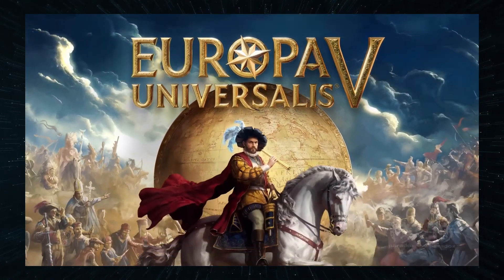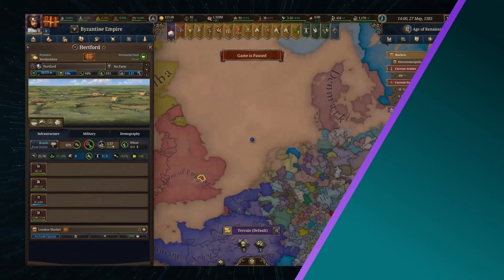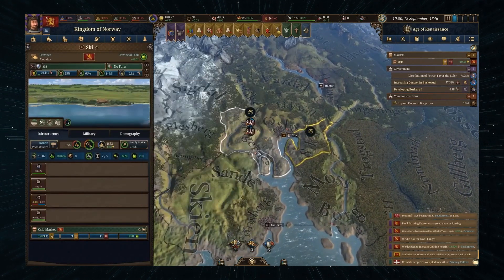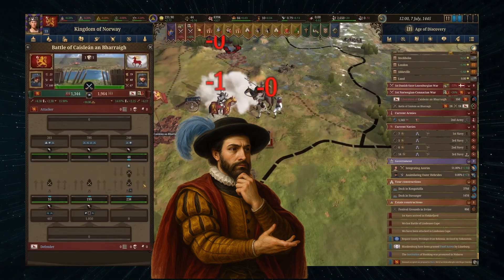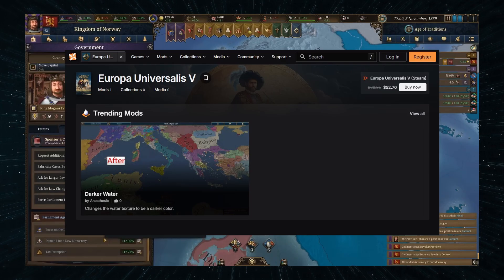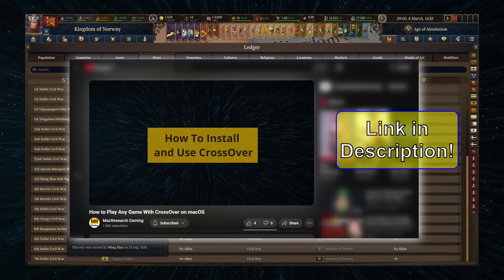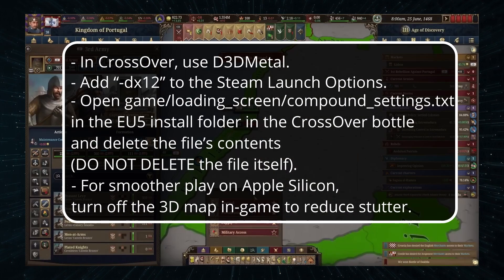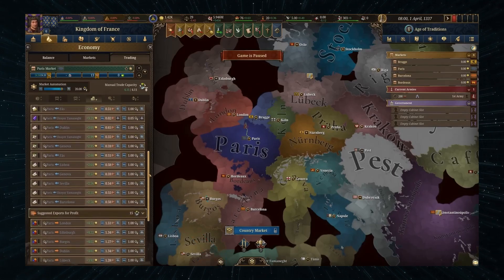Play Europa Universalis 5 on Mac in 2026: What Are the Best Methods?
2026 UPDATE: We checked and confirmed that the information in this video is still valid as of 2026. For smaller updates on the ways to play Europa Universalis 5 on Mac, we recommend visiting our web article through this

We extensively tested various workaround methods to play Europa Universalis 5 on Mac to figure out which ones work, which don't, and which methods provide the best experience.
Some of the solutions we attempted to use for this game are CrossOver, Kegworks, Whisky, Parallels, and we also checked a number of cloud gaming services like Boosteroid, GFN, and XCloud.
Out of all of them, four options worked best for us, and now we'll tell you about how to use them, what performance to expect, and how to get the best experience possible with each one.

*Europa Universalis V Discounts:*

*How-to Guides:*

TIMESTAMPS

00:00 - Choosing the Best Method
00:40 - Where to find Europa Universalis 5 discounted
00:50 - Method 1 (Our Recommended Method)
02:03 - Method 2
02:45 - Method 2: Instructions
03:00 - Method 3
03:58 - Method 3: Instructions
04:23 - Method 3: Optimizations
04:58 - Method 4
05:48 - Final Thoughts

This does not affect the price you pay or the opinions we share. Any sponsorships are clearly disclosed at the top of this description and within the video. We do not accept paid promotions or charge developers for coverage - everything we recommend is based on actual testing and results.